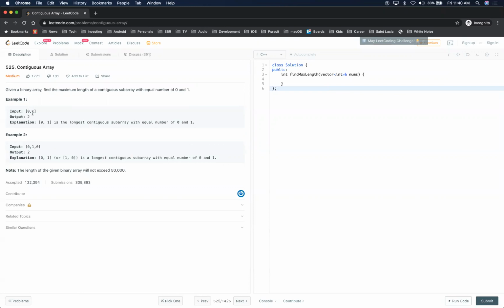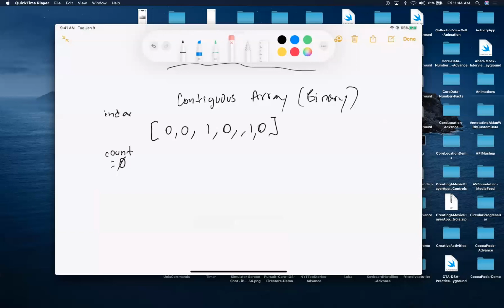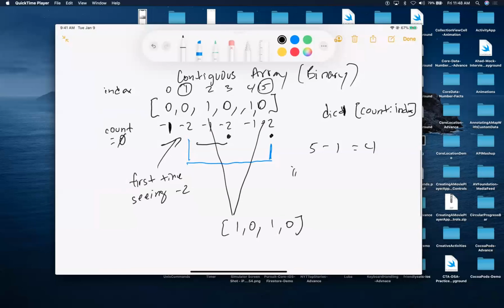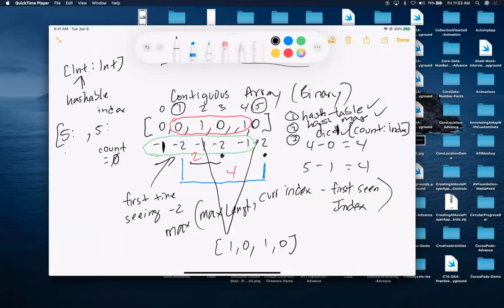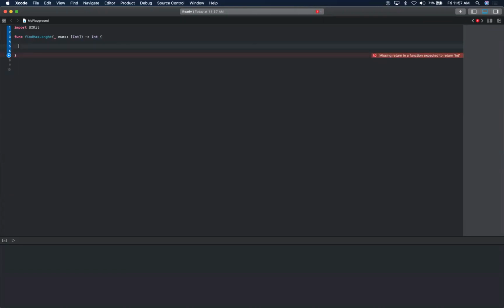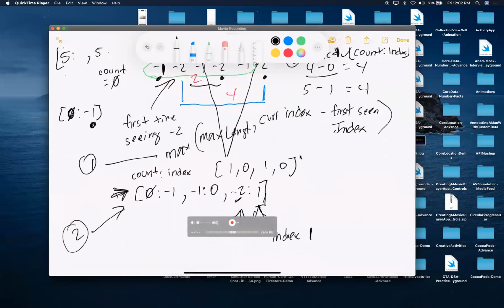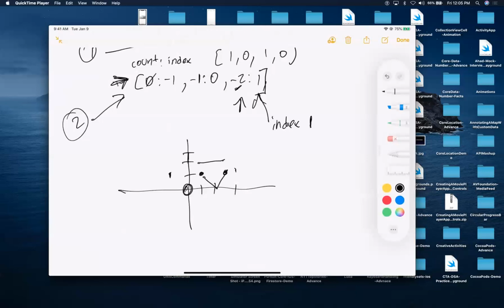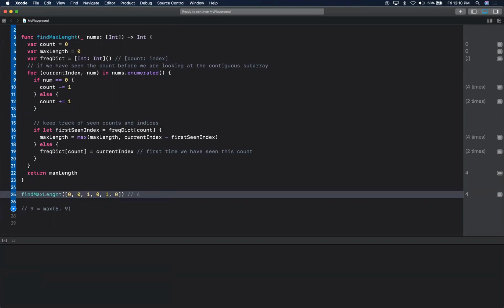Contiguous Array - LeetCode